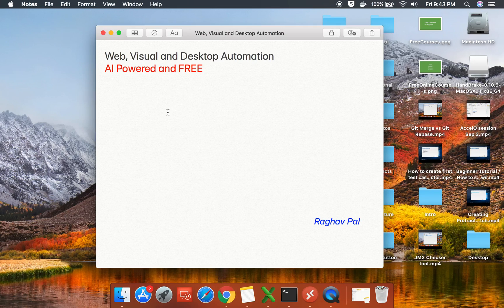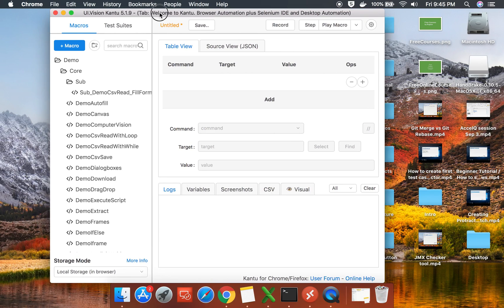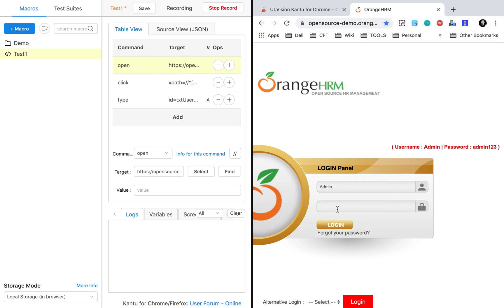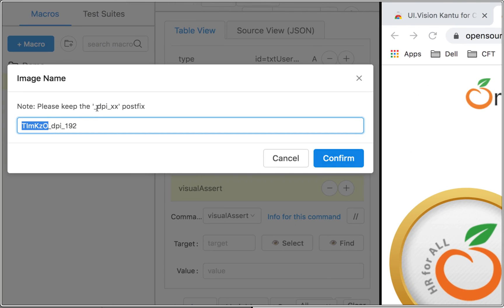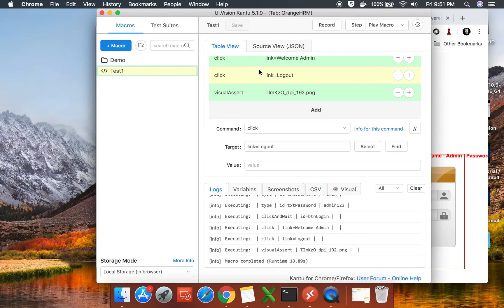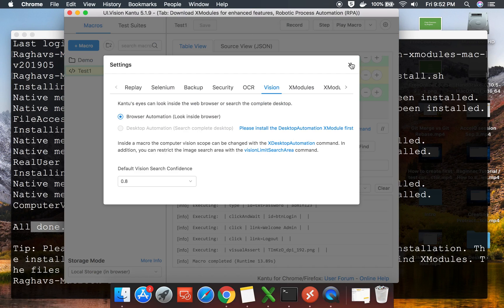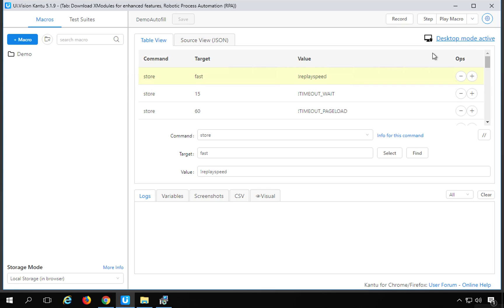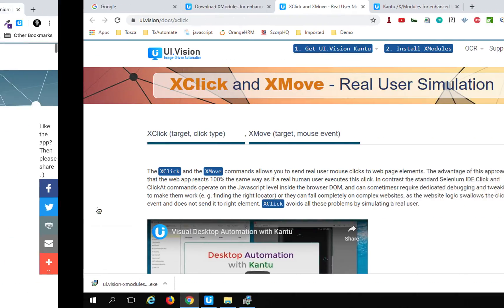Web, Visual and Desktop Automation | AI Powered and FREE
Web, Visual and Desktop Automation
AI Powered and FREE
Browser extension | Chrome | Firefox
UI Vision Kantu for Chrome
Web
Visual
Desktop

Keep Learning,
Raghav